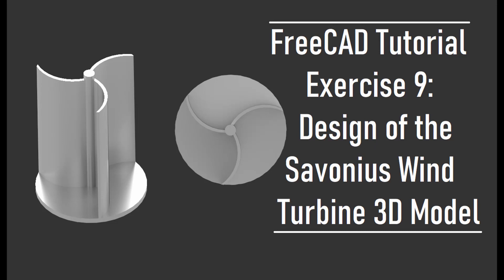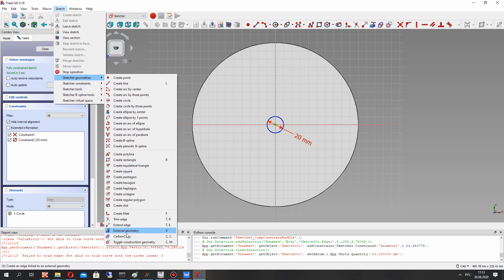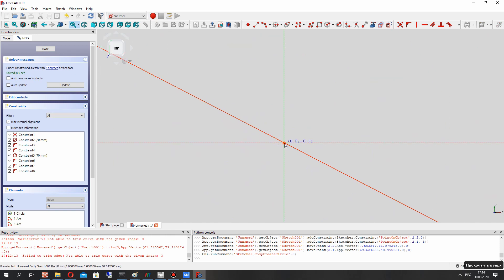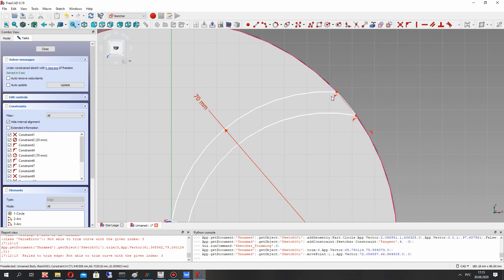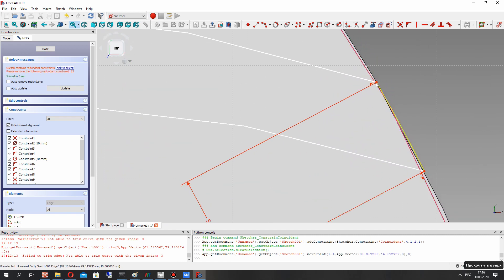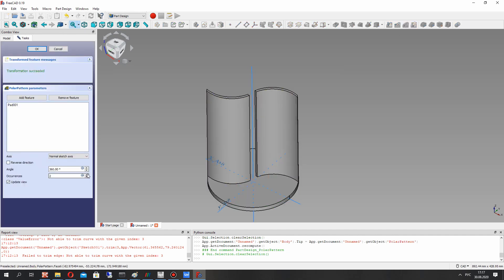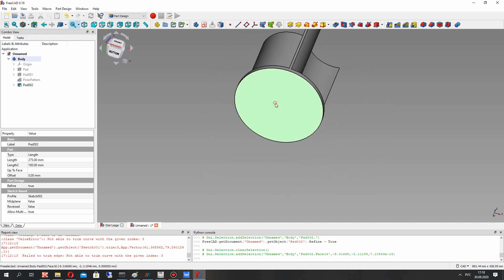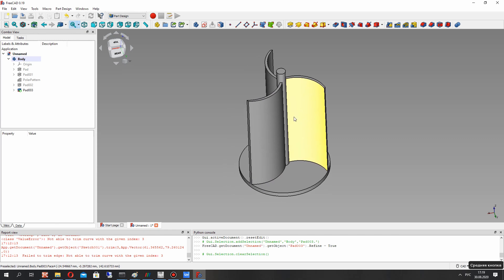FreeCAD Tutorial | Exercise 9: Design Rotor of Savonius Wind Turbine using PartDesign Workbench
In this video tutorial I will show you how to create the model of savonius wind turbine in FreeCAD PartDesign Workbench